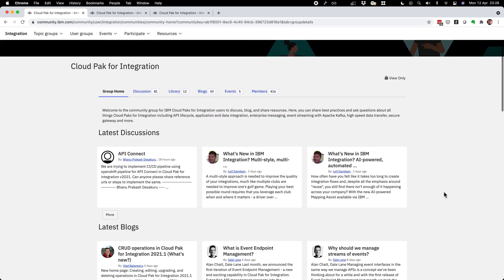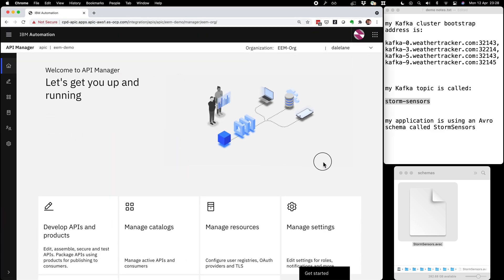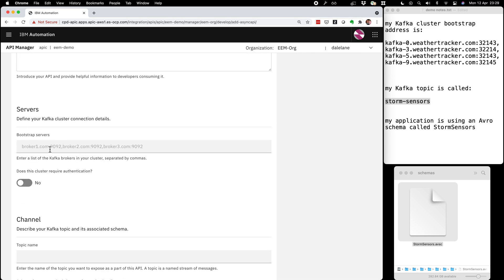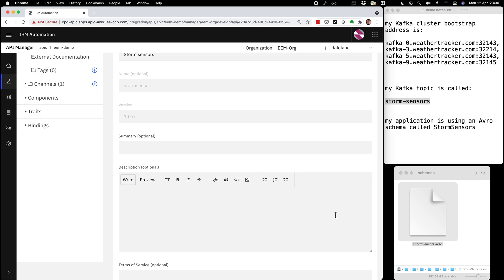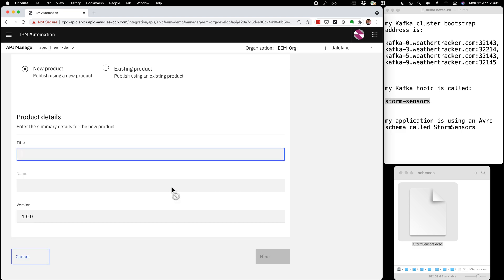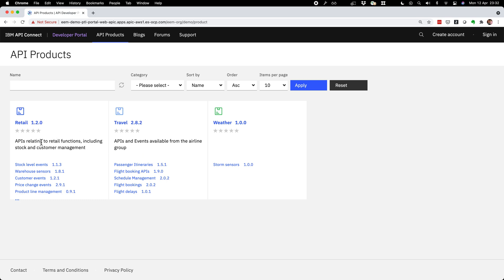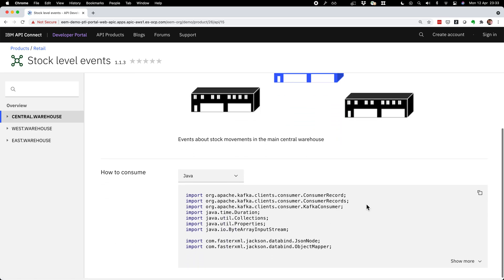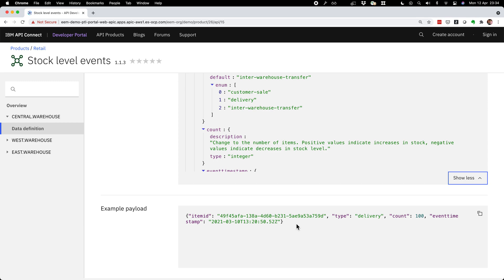Event Endpoint Management (demo)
How to share AsyncAPI definitions of Kafka topics in IBM Cloud Pak for Integration